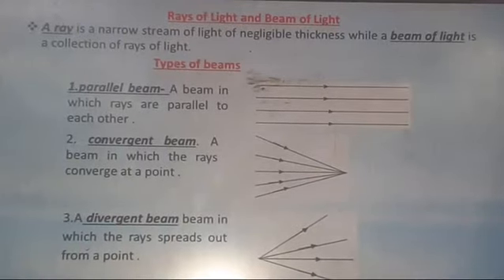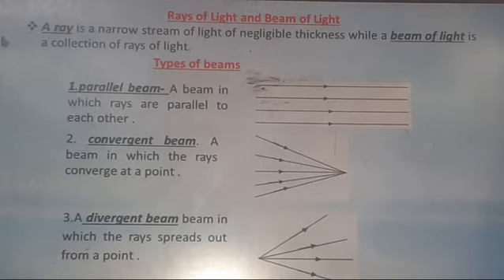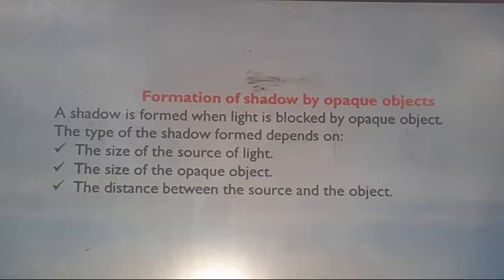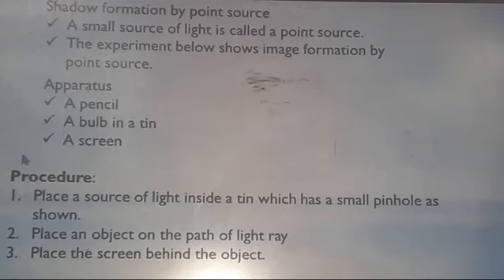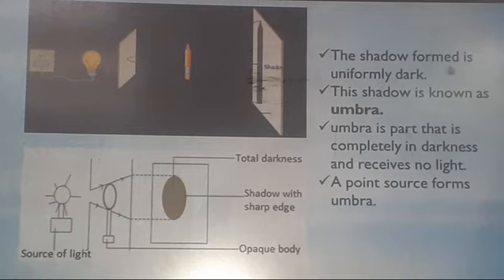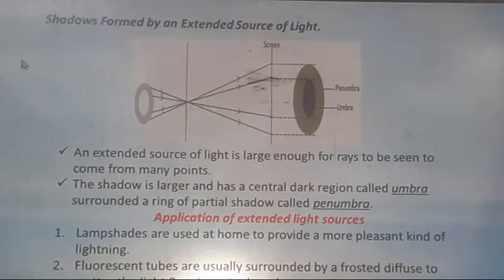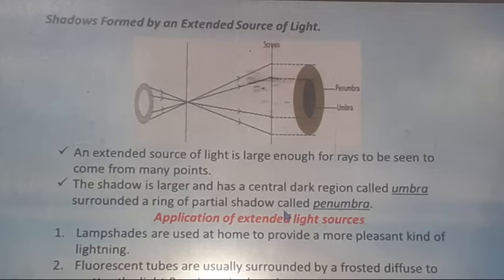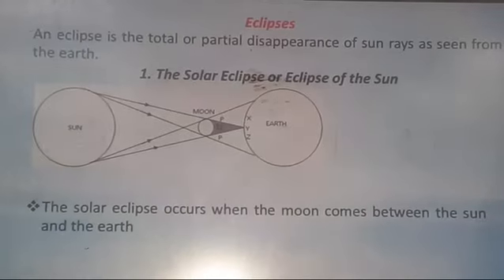Rectilinear propagation of light part 2